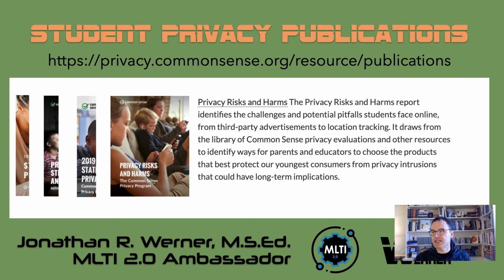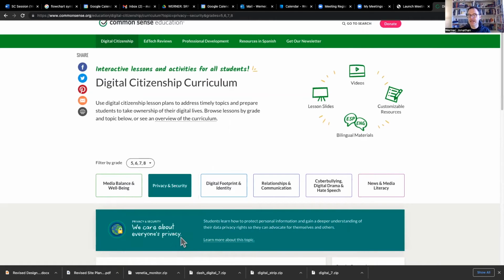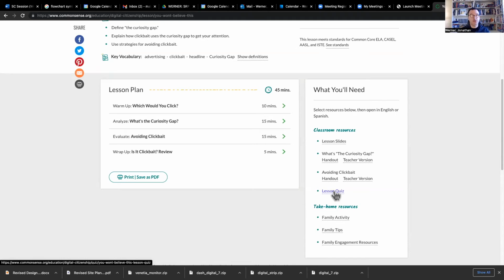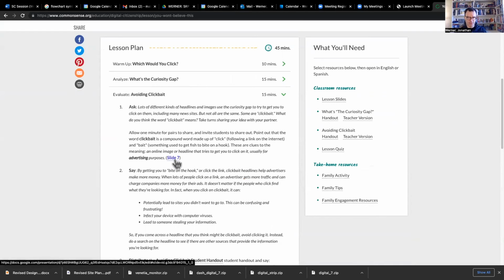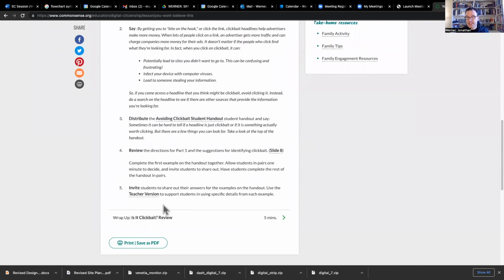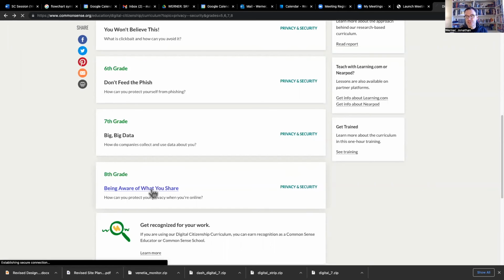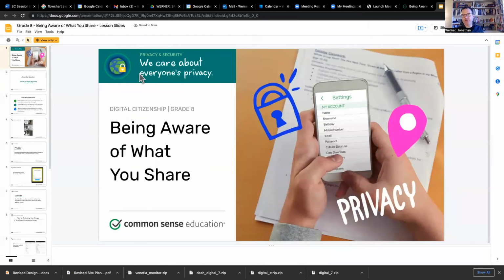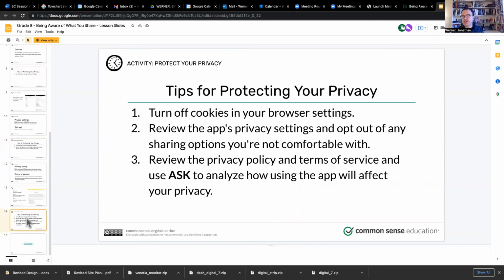Digital Privacy & Security (Digital Citizenship Series)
This session looks at the student-driven Common Sense Education curriculum addressing issues of online security.  As CSE explains:

“[I]t is easy to default to scary rhetoric about the dangers of ‘Big Brother’ and ‘stranger danger.’ However, a balanced approach looks at both the rewards and risks of sharing information online with others… Students will learn concrete strategies for safe, appropriate digital interactions so they can minimize the risks of online sharing -- and take advantage of the rewards.”

We take a look at a framework for teaching Privacy & Security (The 9Ps via Vicki Davis) and then dive into two specific lessons that provide resources for both teachers and students, as well as families.